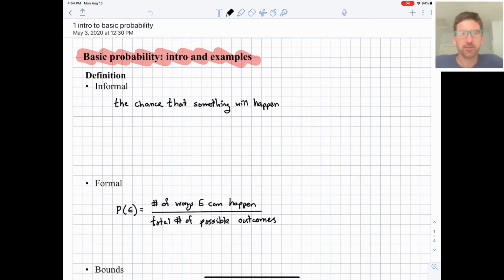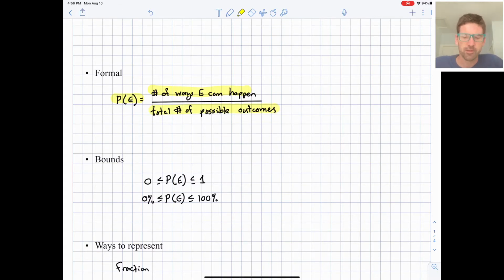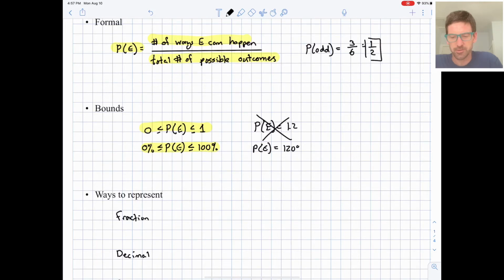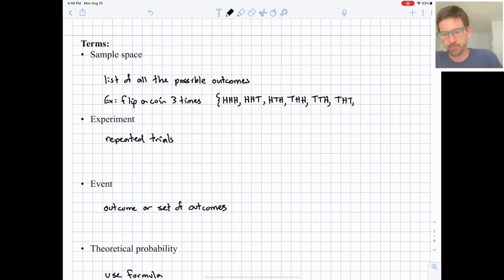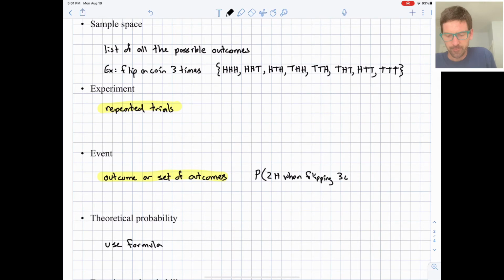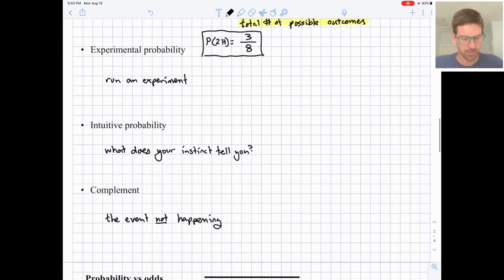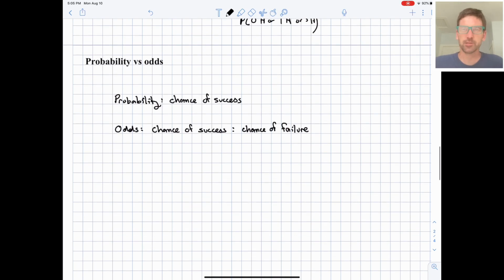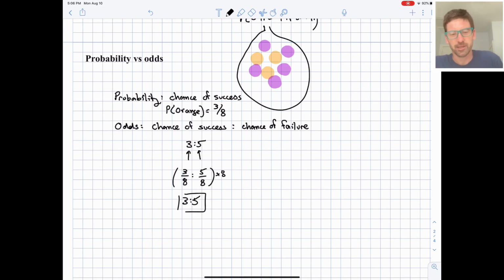Statistics/Probability. Intro to basic probability. Intro, examples